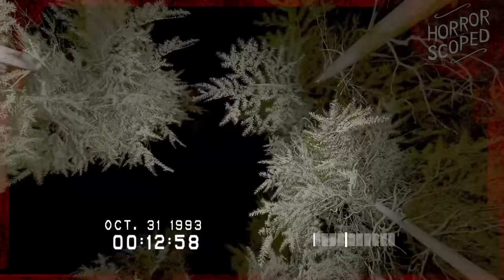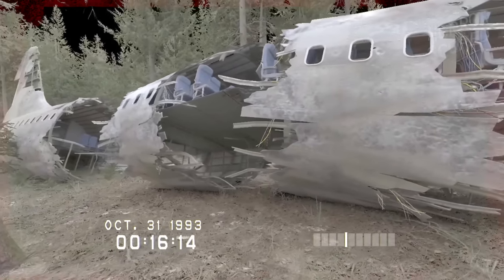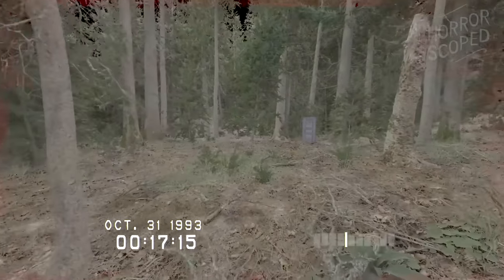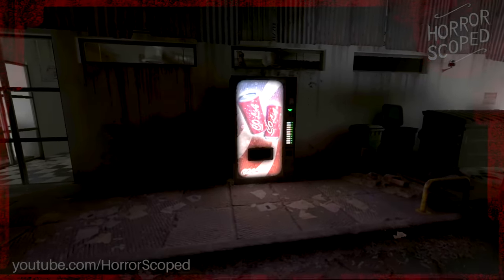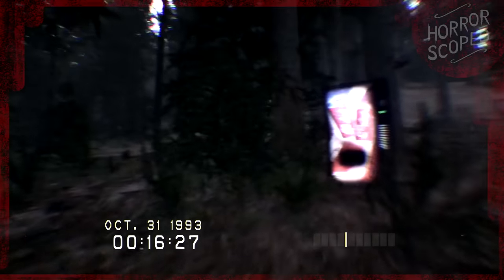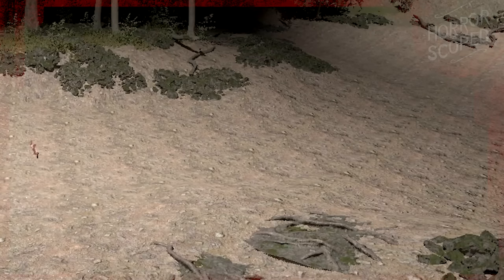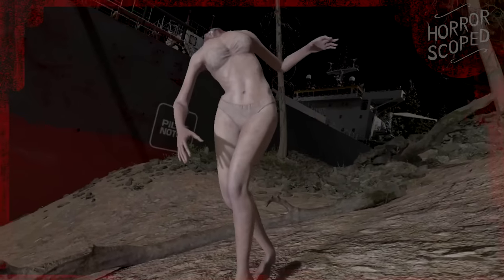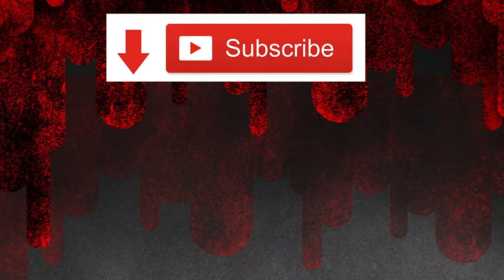What Don't Scream Hides Off Camera from the Player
Don't Scream is a game in which only one thing can make you lose: Your microphone. If you scream, it's game over. But how does the game work behind the scenes and off camera? I'll be breaking Don't Scream in this video to take a look at all the locations and jumpscares in the game, so I hope you enjoy!

Music from Resident Evil and Undertale